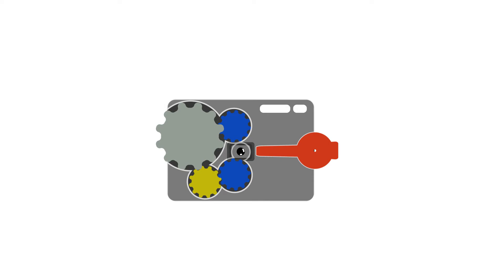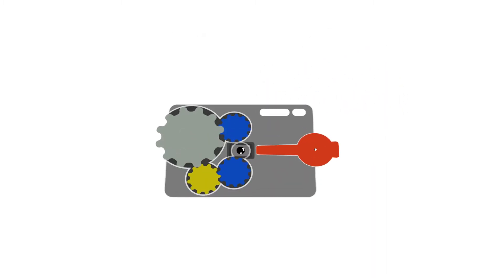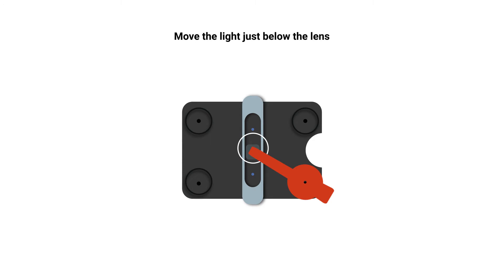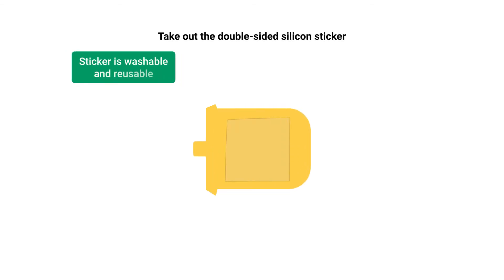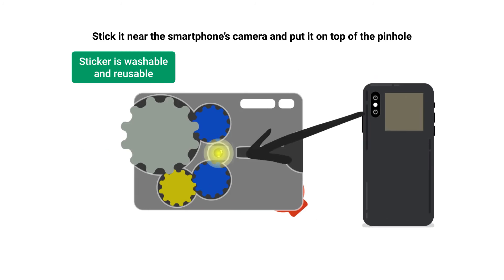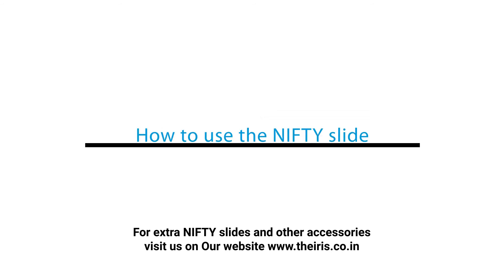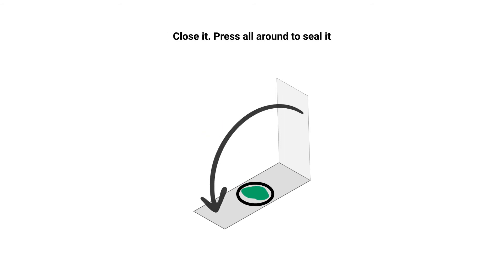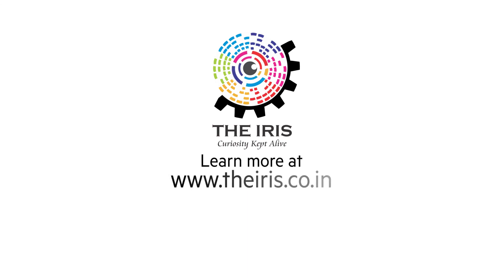How to use the Pocket Microscope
We believe education is not just about academics. Curiosity, Education and Creativity walk hand in hand and the former is strongly associated with practicality.

We are here to shape young minds with innovations that quench their curiosity through practical learning.

The main intention for making THE POCKET MICROSCOPE is to bridge the gap between students or the general public and micro science, the gap being cost, availability, portability, build and usability.

The pocket microscope is an easy to use microscope that comes with a magnification of 100x. You can now quench your curiosity with this portable instrument which is durable, reliable and washable*.